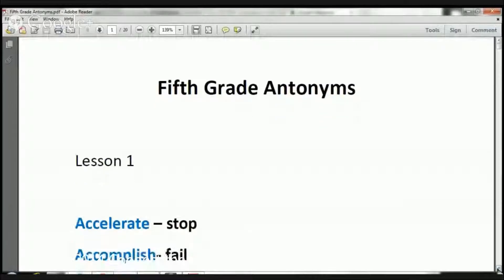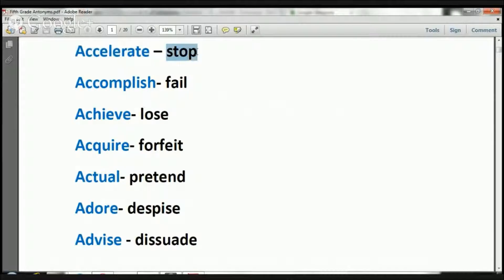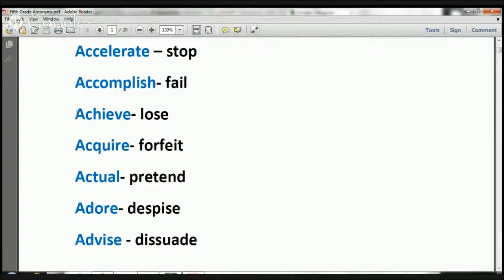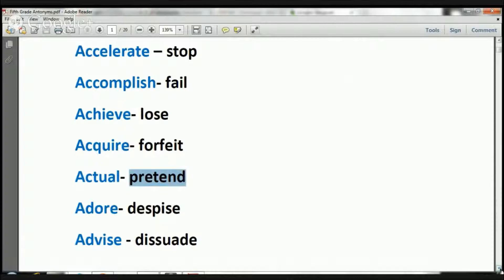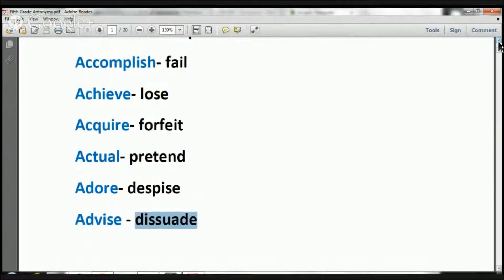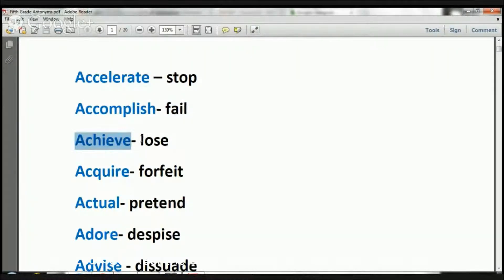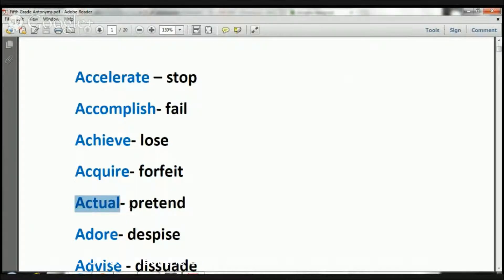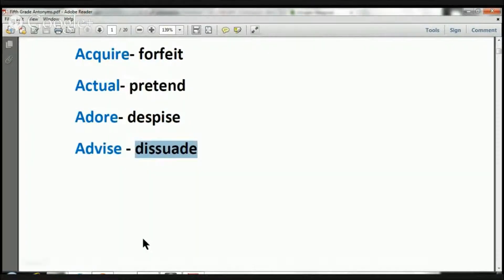Fifth Grade Antonyms Lesson 1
Noel Morales, M.Ed. and author of "Believe and Grow Smart" will teach your child fifth grade antonyms. =)